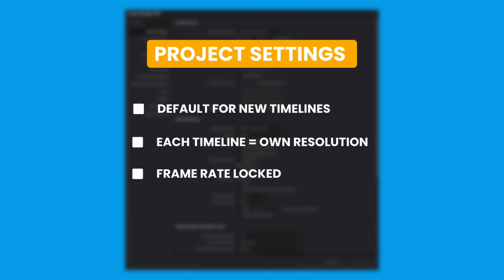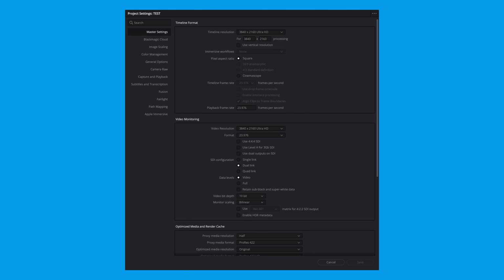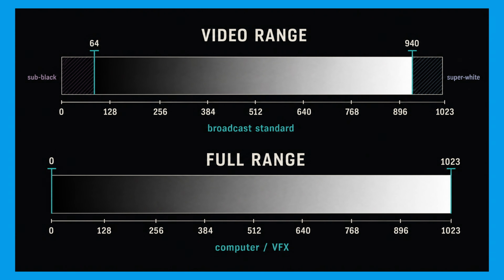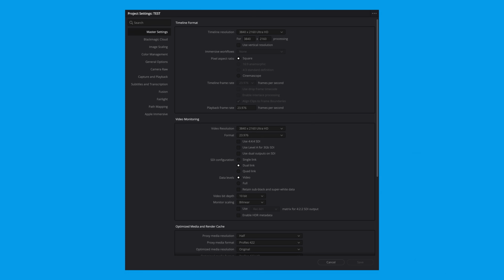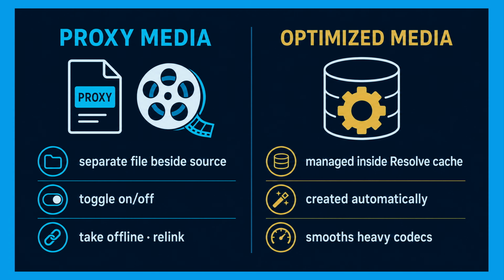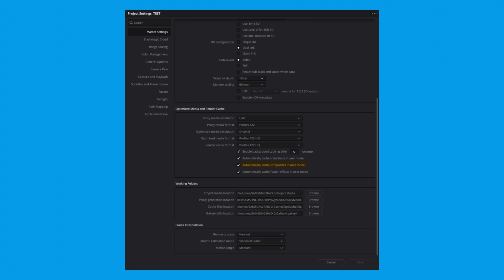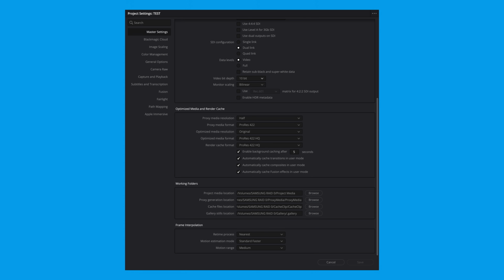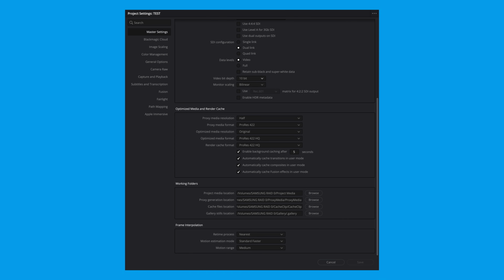DaVinci Resolve Project Settings — (Master Settings)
Your DaVinci Resolve project settings shape your entire edit  get the Master Settings tab right once and every timeline runs smoother. Here's every option explained.

In this walkthrough I go through every setting in the Master Settings tab so you can set up your project correctly from the start  before you import a single clip.

Get these DaVinci Resolve project settings dialled in and the rest of your edit runs a whole lot smoother.

Chapters:
00:00 Intro
00:38 Timeline Resolution
01:40 Vertical Resolution
02:14 Apple Immersive
02:25 Pixel Aspect Ratio
03:35 Timeline Frame Rate (Locked Setting)
04:08 Drop Frame, Interlace & Clip Alignment
05:05 Playback Frame Rate & Defaults
05:49 Mixing 4K & Vertical Timelines
06:31 Video Monitoring
07:50 SDI Output Options
09:48 Data Levels & Bit Depth
11:25 Monitor Scaling, Rec.601 & HDR
12:42 Optimized Media & Render Cache
13:51 Proxy & Optimized Media Formats
15:32 Render Cache & Background Caching
17:08 Working Folders & Storage
19:15 Frame Interpolation & Retiming
21:48 Outro

This complete Master Settings breakdown covers timeline format, video monitoring, render cache and proxy workflows, and retiming  the foundation every DaVinci Resolve project is built on.